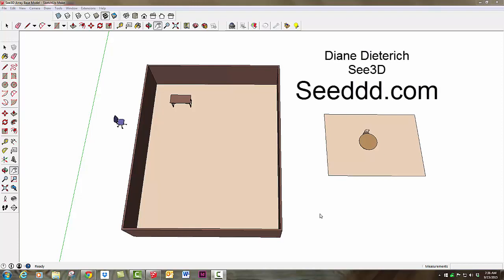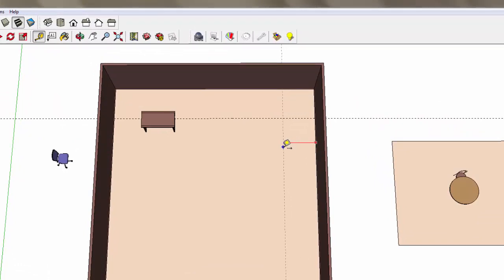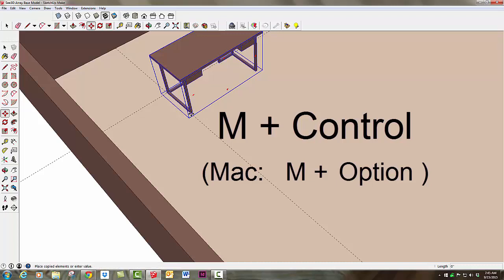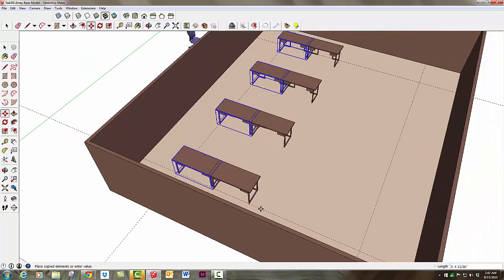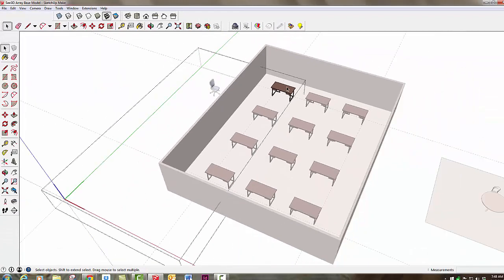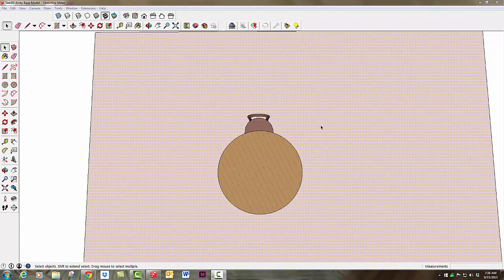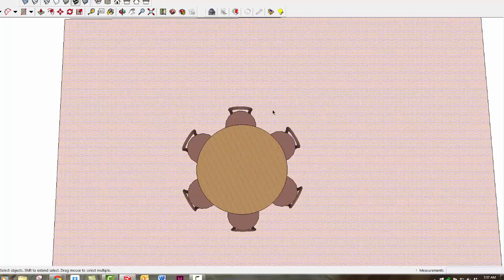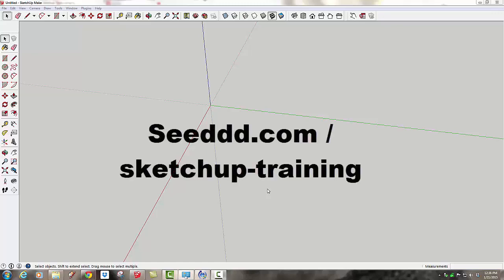Array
Learn to use Array with the Copy and Rotate Tools to Arrange Furniture and More